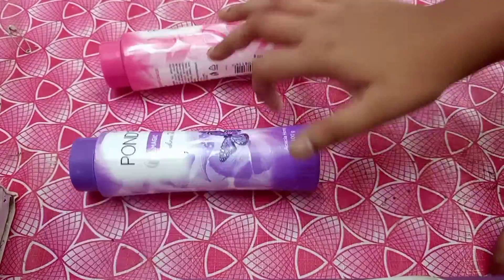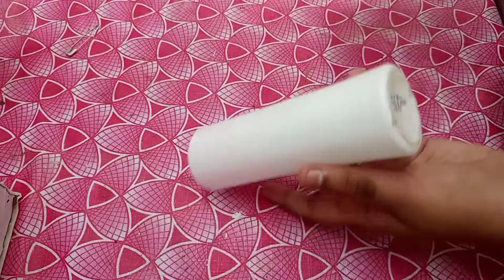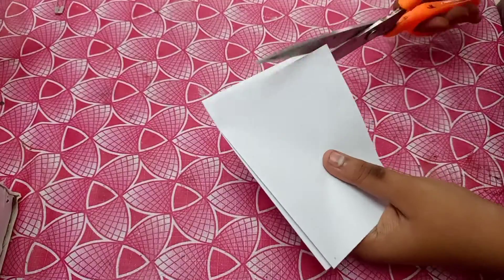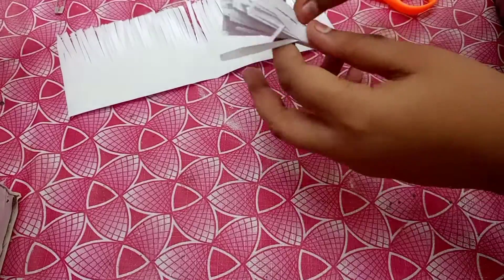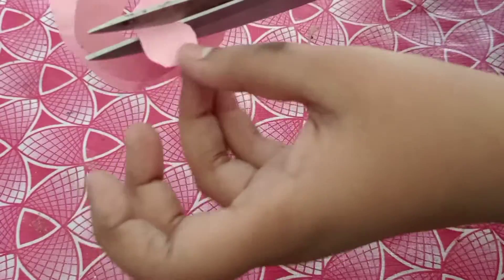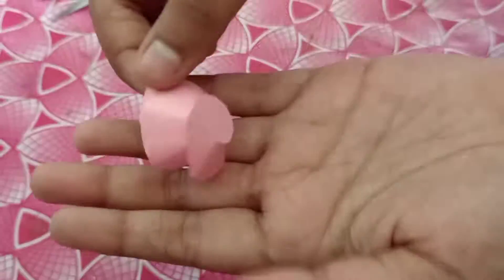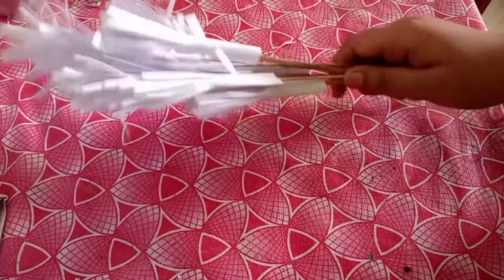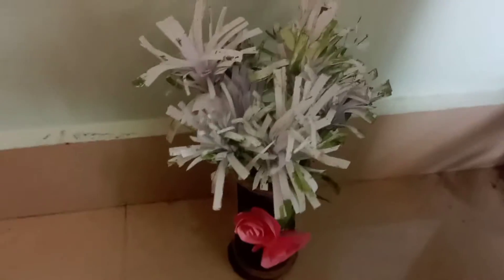old powder bottle reuse idea /powder തീർന്നാൽ powder bottle കളയണ്ട ട്ടോ /craft idea /kavyas crafts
craft
items
powder bottle
white paper
green colour paper
fevibond
jute thread
acrylic /fabric paint (black colour )
fevicol ± water
tissue paper
stick
colour paper (rose colour)

please support my you tube channel